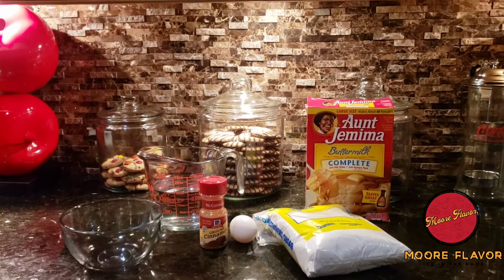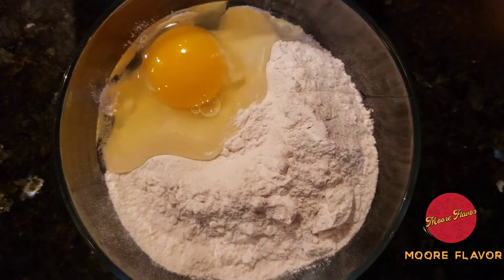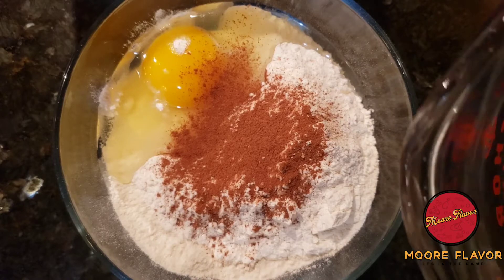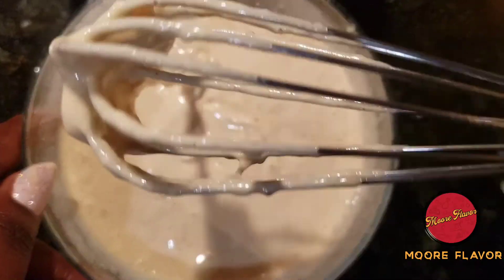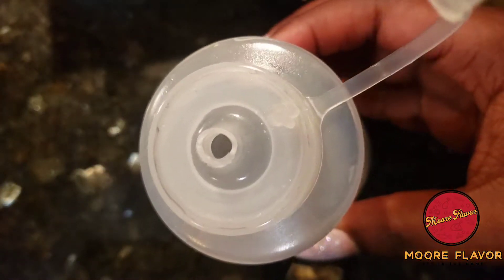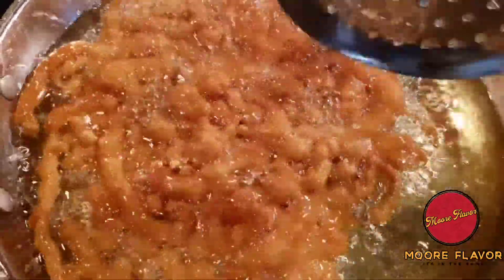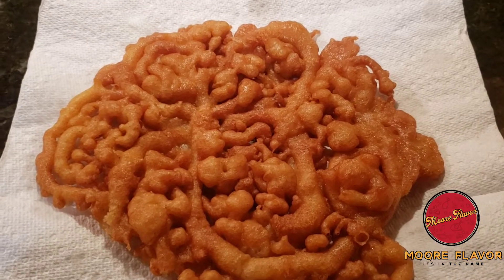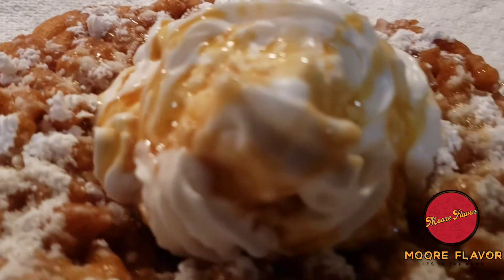How To Make A Better Than The Fair Funnel Cake!🎪🤡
Make sure to Comment📝 , Like 👍🏾, and Share!‼

*Purchase Our Garlic Lemon Butter Sauce for Seafood Boils and More! ⬇️🍋